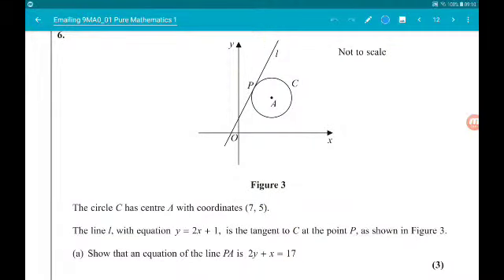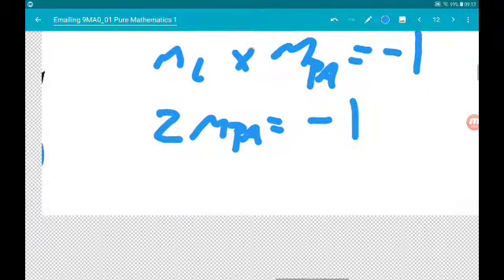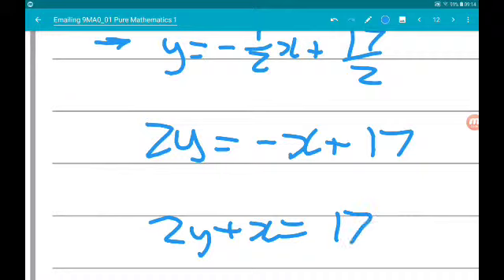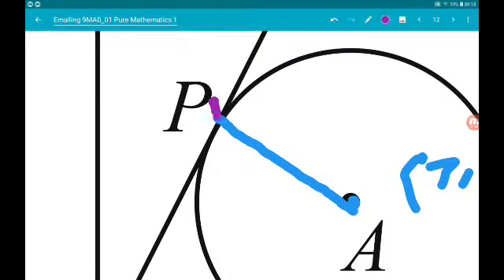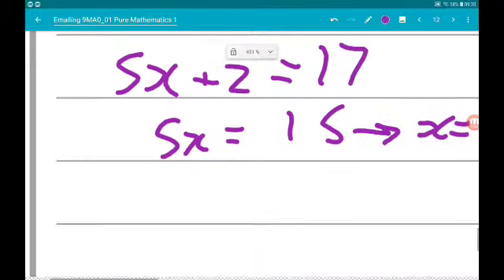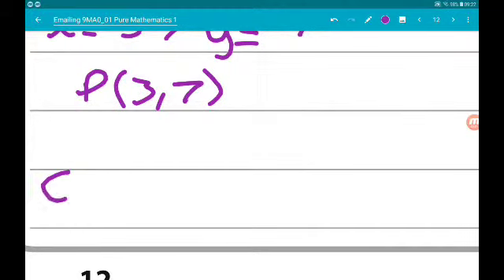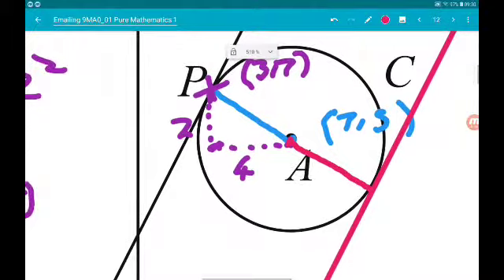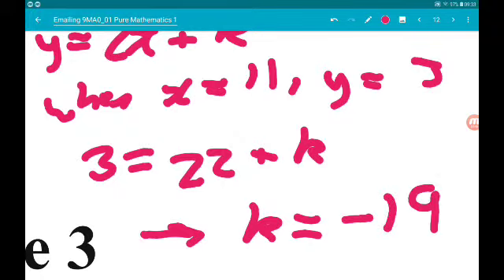NEW A Level Maths Edexcel 2018 Paper 1 Walkthrough Q6: Coordinate Geometry